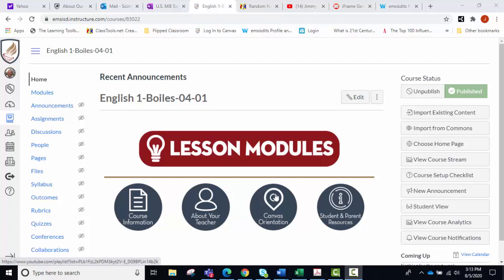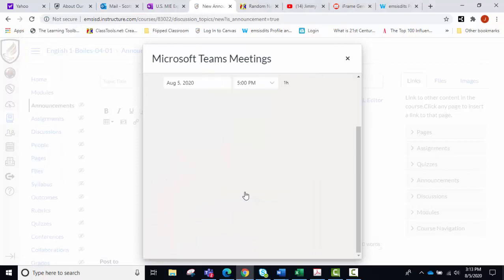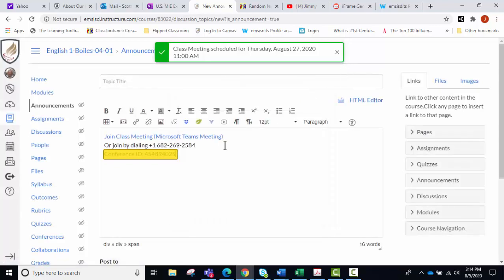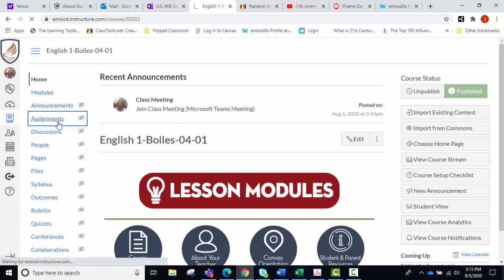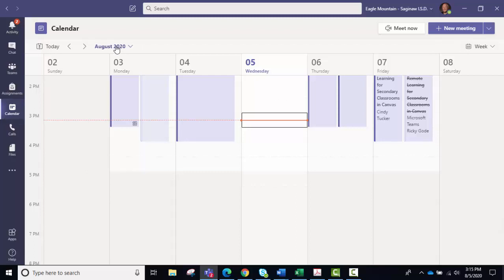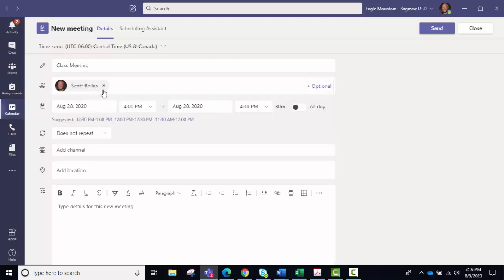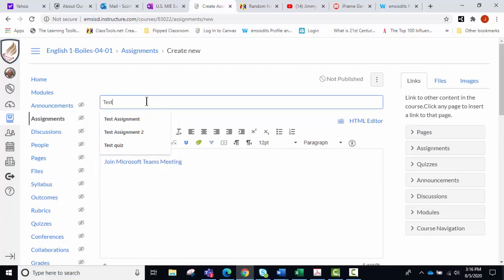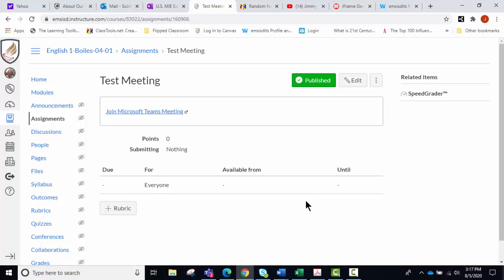Adding a Teams Meeting to Canvas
This video will walk you through the process of creating a Teams Meeting in Canvas.